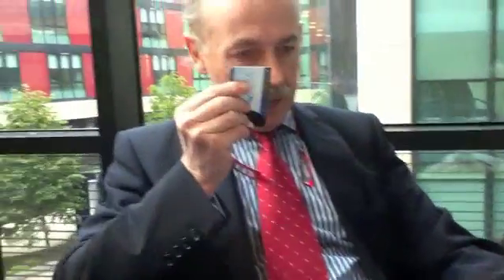Do your own test to establish if the Kamra inlay will work for you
Dr. Richard Corkin, Consultant Eye Surgeon at the Wellington Eye Clinic, shows you how to use the credit card pinhole to do your own test to see if the Kamra inlay will work for you to improve your near vision so that you can read without glasses